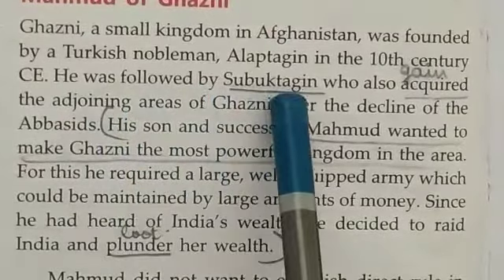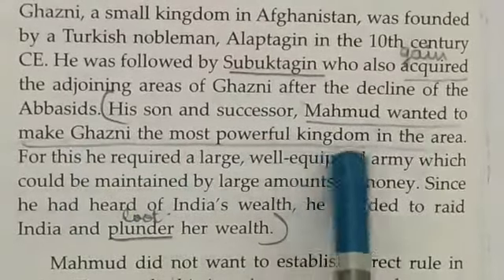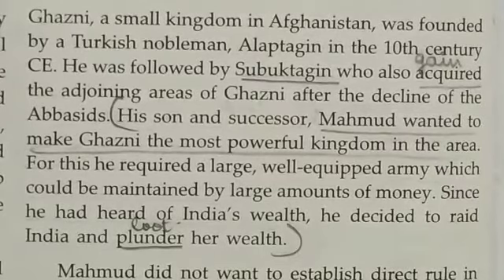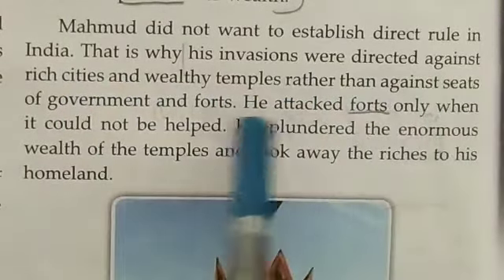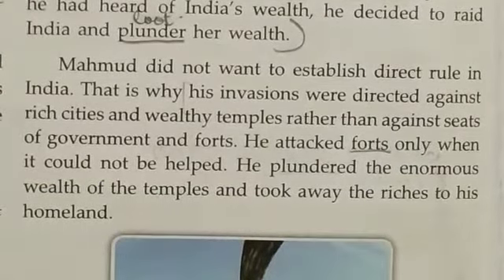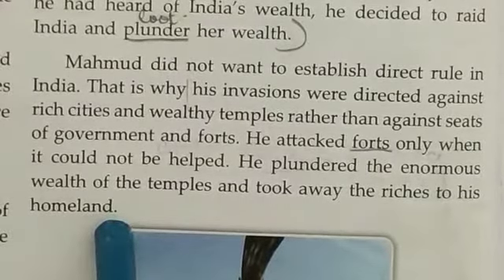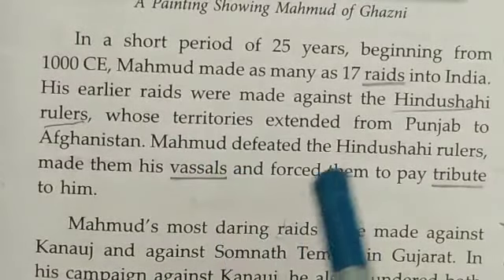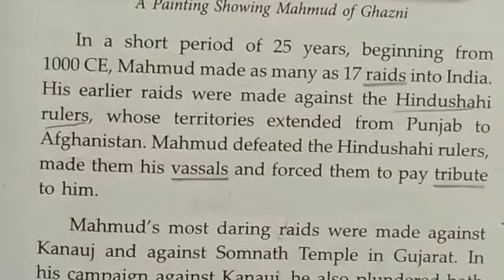Class 7th History part 1